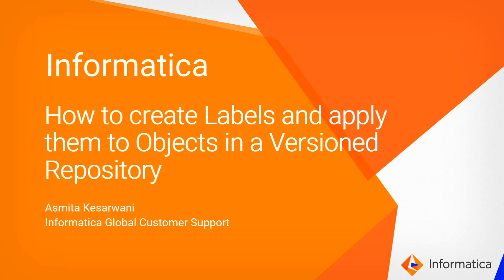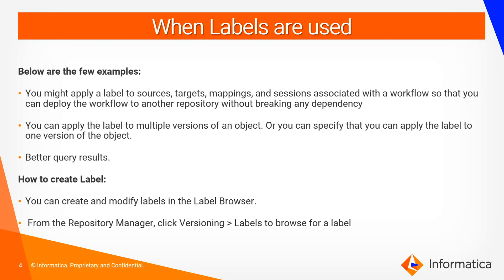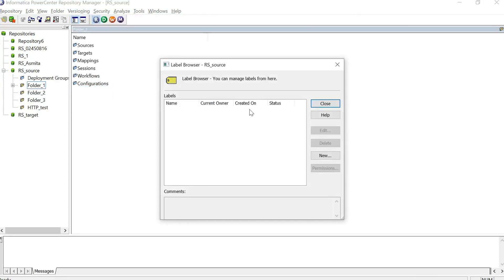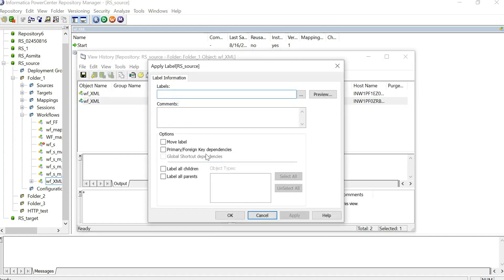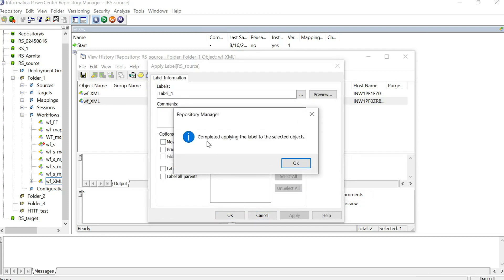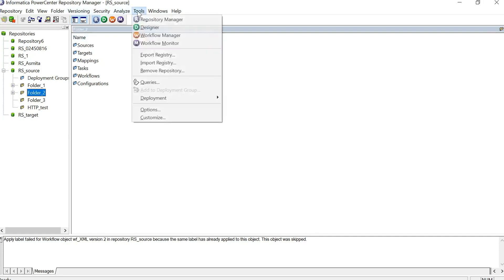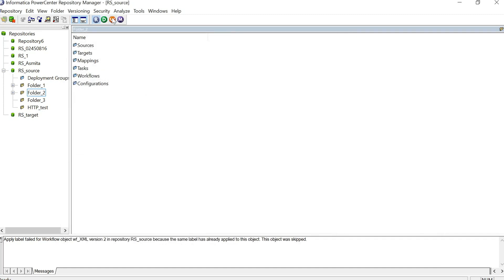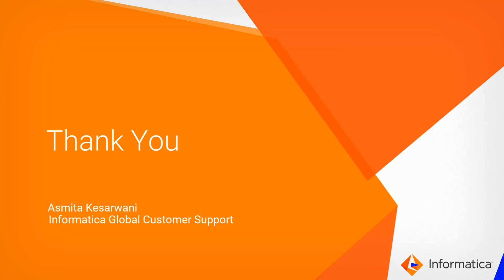How to Create Labels and Apply them to Objects in a Versioned Repository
This video talks about how to create Labels and apply the same to Objects in a Versioned Repository.

Expertise:
Intermediate

User type:
Developer

Category:
Development

Project Phase:
Development

Problem Type:
Configuration, Development